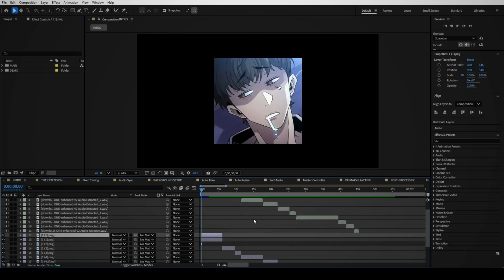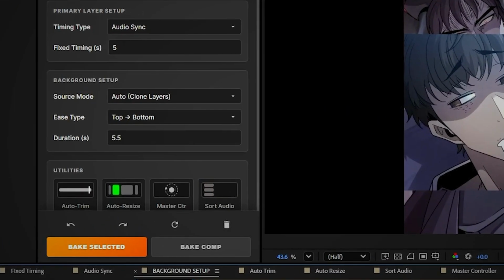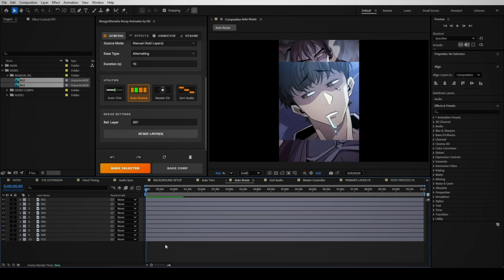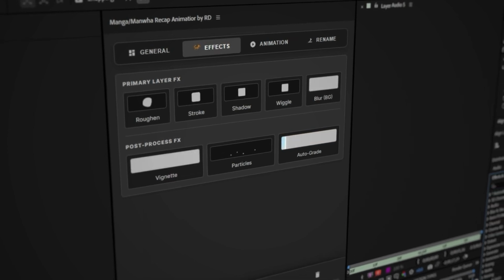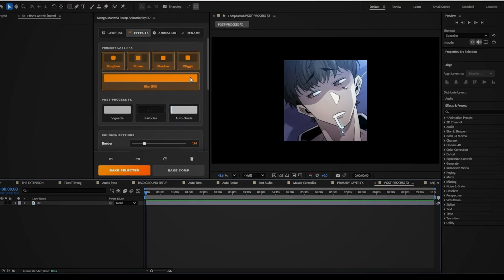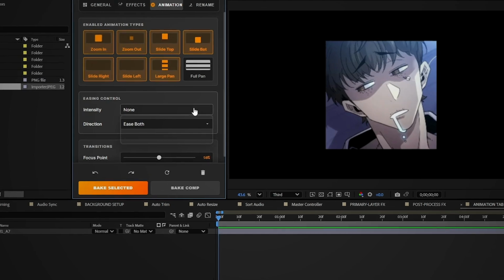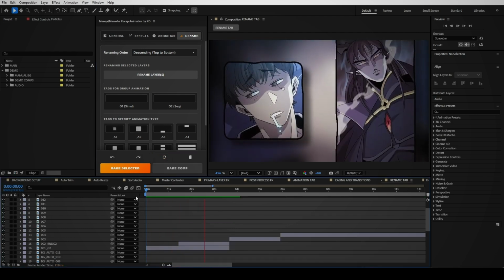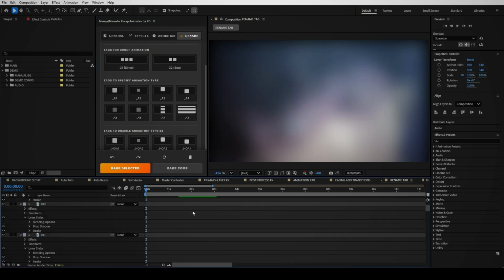How I Automate Manga, Manhwa, or Manhua Recap Animation in After Effects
Just a run-through of the extension I built to speed up my editing. It handles most of the tedious stuff like resizing, keyframing, and adding effects so I don't have to do it manually.